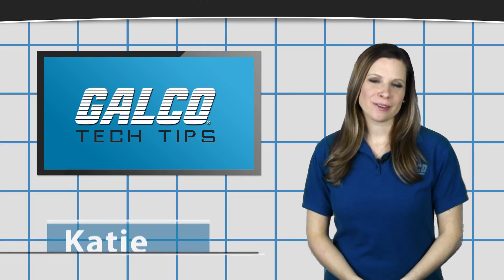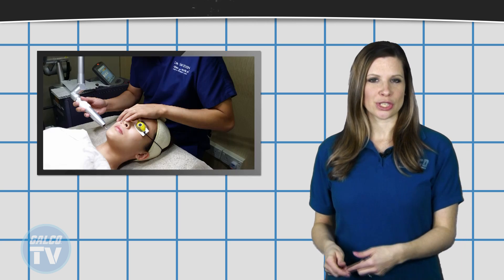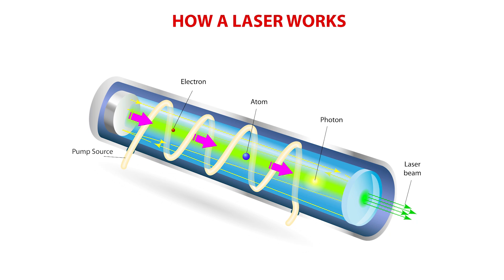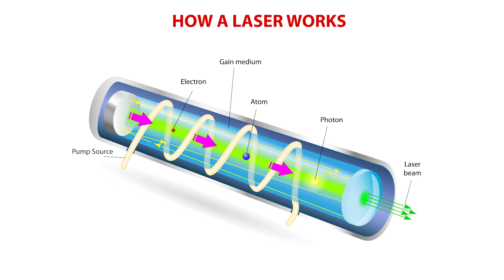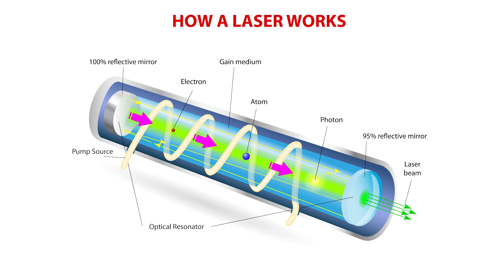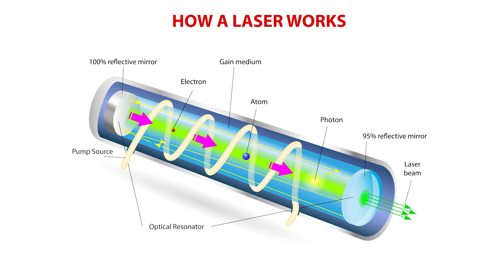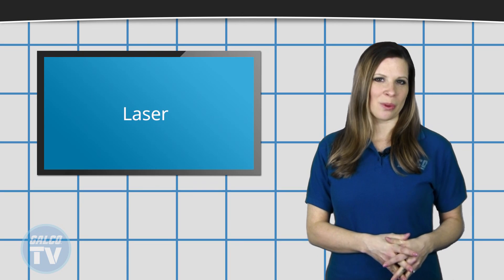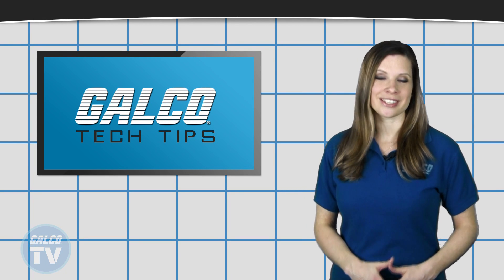How does a Laser work? - A GalcoTV Tech Tip | Galco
"How a Laser works", presented by Galco TV.